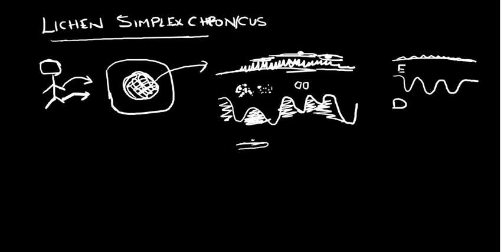What happens to skin in prolonged scratching? Lichen Simplex Chronicus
Brief description about Lichen Simplex Chronicus.